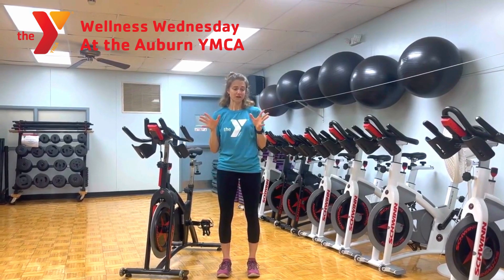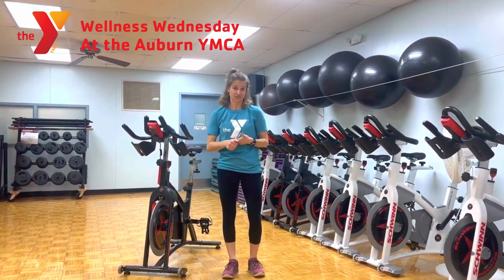Wellness Wednesday Parkinson's Help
When you live with Parkinson's Disease , exercise is also critical to optimal health. In fact, the Parkinson's Outcomes Project shows at least 2.5 hours a week of physical activity can slow PD symptom progression.
Here, Y Sr. Program Director Tina Hunt shares how the Y can be of benefit to you.